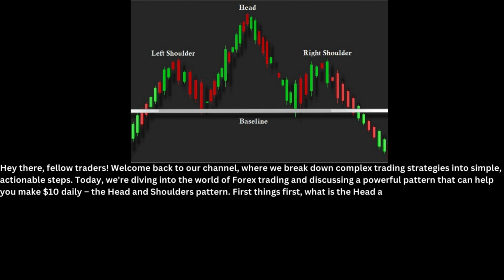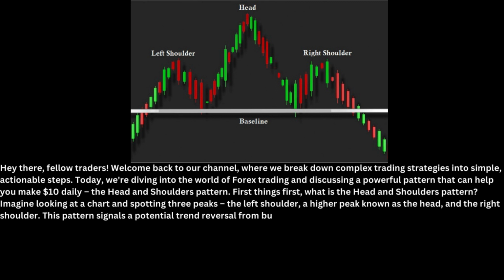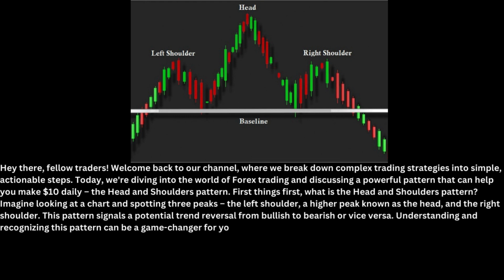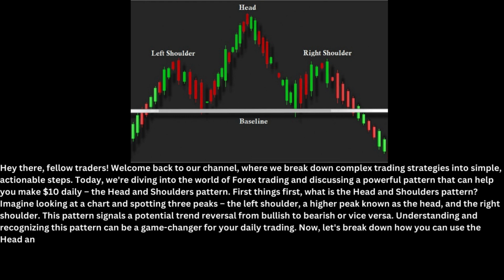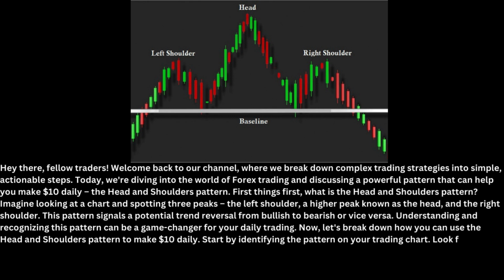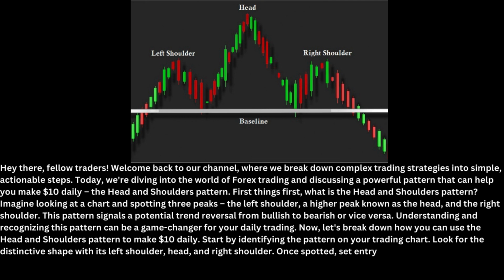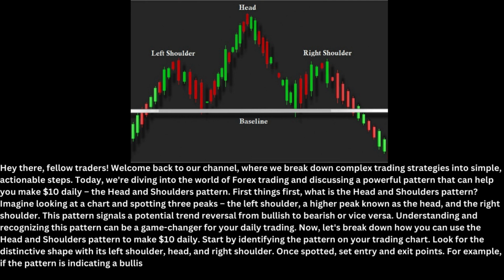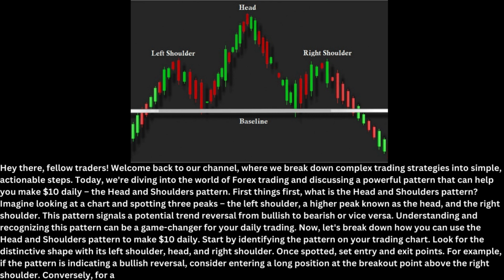Easy $10 Daily Mastering the Head and Shoulders Pattern in Forex Trading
In today's video, we're diving into a powerful forex trading strategy that can help you make $10 daily – the Head and Shoulders pattern. Whether you're a beginner or an experienced trader, understanding this pattern can be a game-changer for your financial success.

🤔 What is the Head and Shoulders pattern? How can you identify it on a forex chart? Watch as we break down the key components of this reversal pattern and share tips on spotting it in real-time. Knowledge is power, and mastering the Head and Shoulders pattern could be the key to consistent daily profits.

📊 Once you've identified the pattern, we'll guide you through the step-by-step process of executing a successful trade. From entry points to stop-loss and take-profit levels, we've got you covered. Learn how to apply this strategy with confidence and minimize risks.

📉 Risk management is crucial in forex trading, and we'll discuss practical techniques to protect your capital while maximizing your earning potential. Discover how to make informed decisions based on the signals provided by the Head and Shoulders pattern.

💡 Additionally, we'll share some pro tips and insights gained from years of trading experience.

🚀 Ready to take your forex trading to the next level? Remember, successful trading is a journey, and we're here to guide you every step of the way.

Have you had success with the Head and Shoulders pattern, or do you have any questions? Let's build a supportive community of traders helping each other thrive in the forex market.